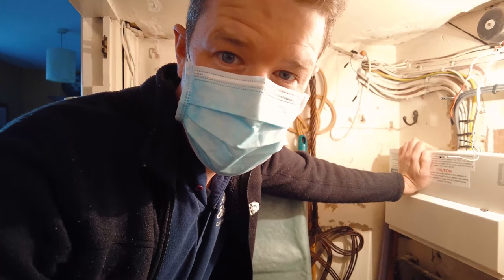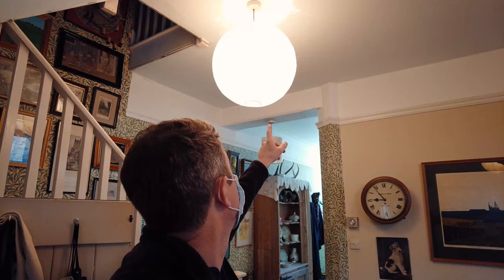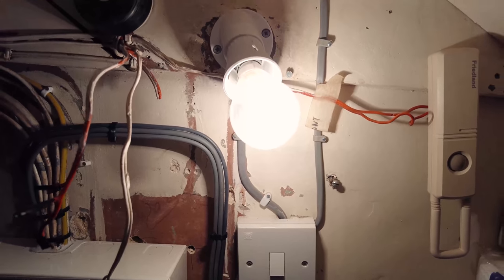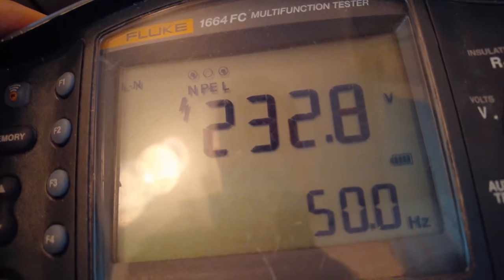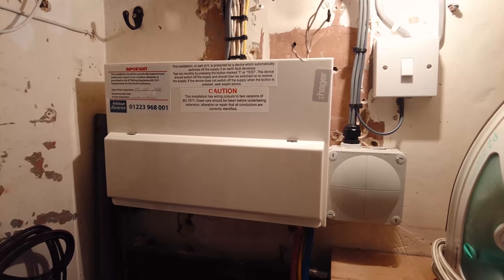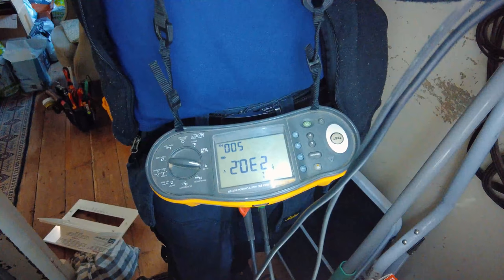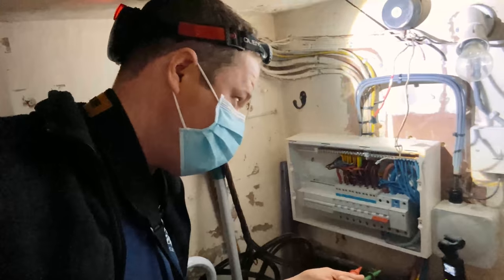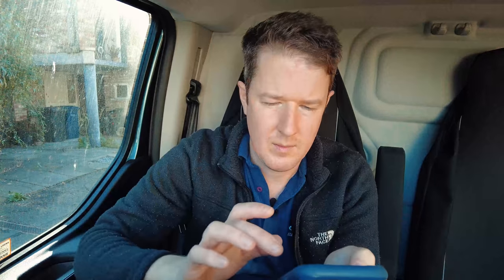Fault Finding Flickering Lights - Electrician Life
Join me as I trace a fault with some flickering lights

The following ADVERTS help our channel to survive:

Sign up to my Electricians Business Course here and get the first 4 lessons free!

My Multifunction Tester:
Fluke 1664FC

🏷️ DISCOUNT BUSINESS SUPPLIES 👇